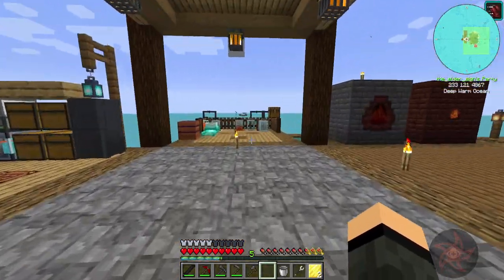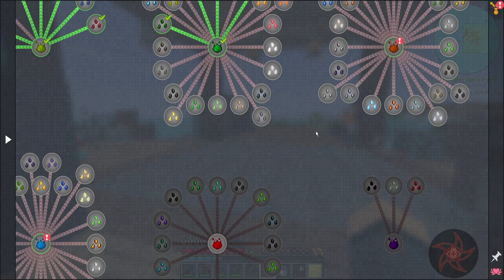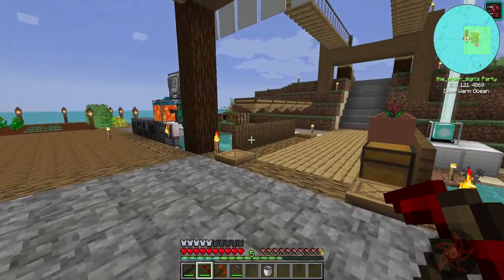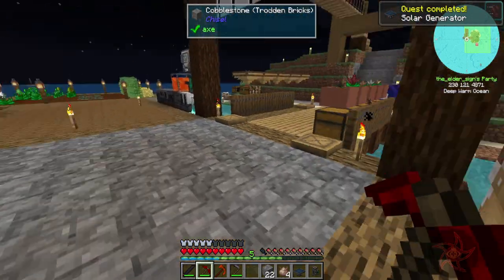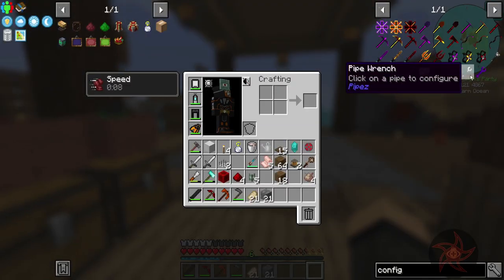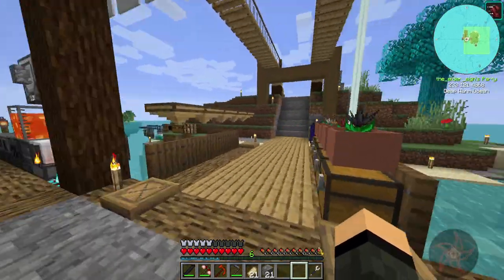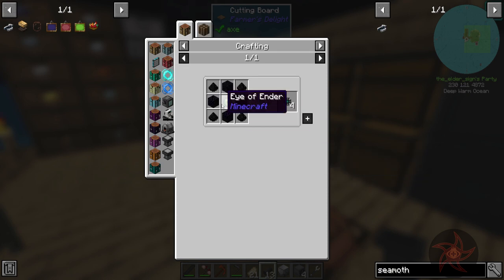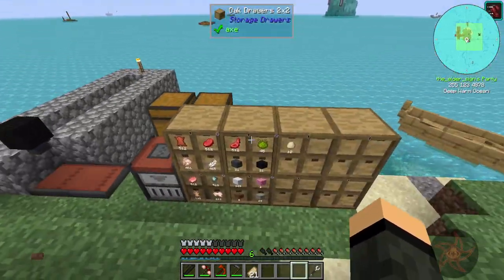FTB: Oceanblock :: Mob Farm Prep :: OB-8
Expect many changes to what youre used to, encounter custom structures within the deep depths of the sea. Experience the true beauty of the obsidian boat, especially in water.

With over 550 quests to guide you through this wet and wild journey, youll never loose things to do. Nor will you feel bored, with the addition of rafts to break. A new addiction can form, the endless hunt for treasures among the infinite oceans. An entirely new crafting system, Tempered jars.

As you follow the quests, diving into new draconic technology. Enjoy the lack of ability to swim. Jump into the ocean with a scuba suit. Sluice gravel, sand, dirt and dust for resources.